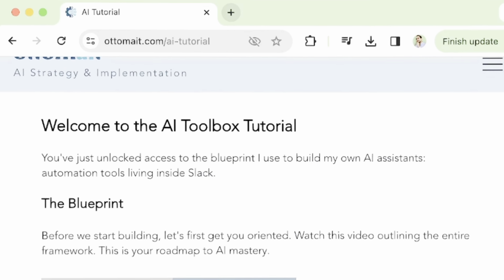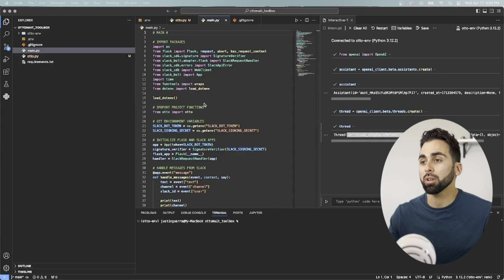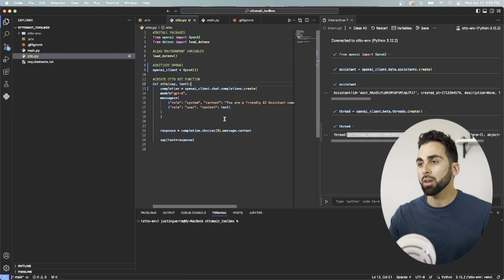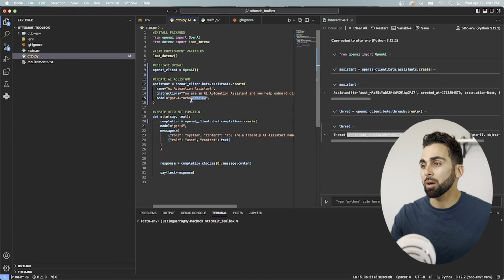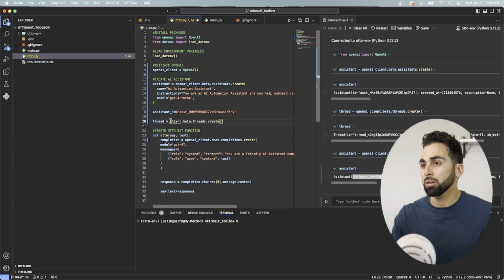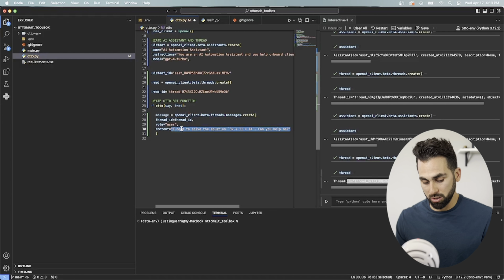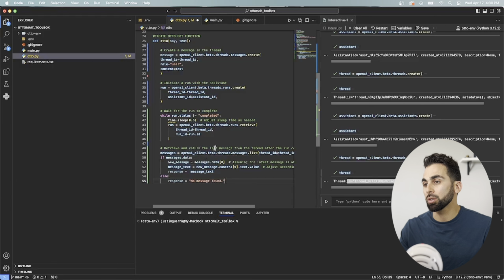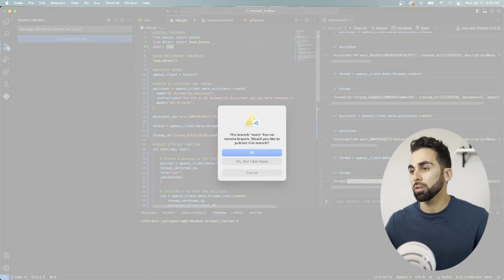I used the Assistant API...it's easier than I thought (FREE hack for teams!)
I was tired of being disappointed by AI tools.

So I integrated OpenAI and Slack and made myself a powerful AI Toolbox.

My goal was simple: Learn how to be most effective with AI, in the shortest amount of time, using the fewest tools possible, with the lowest price tag.

I accomplished that.

Now I add tools to the toolbox every week.

In this video, I go over how to use OpenAI's Assistants API to quickly have a bot with memory. I even gave my whole team access and saved $25/user!